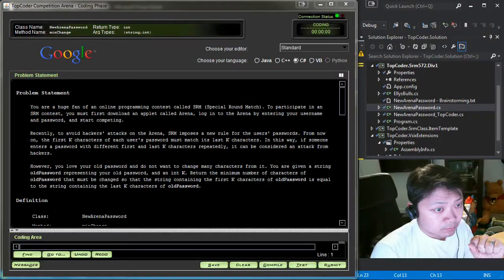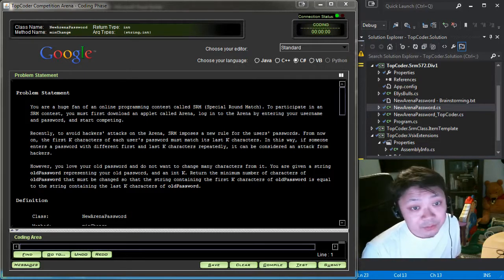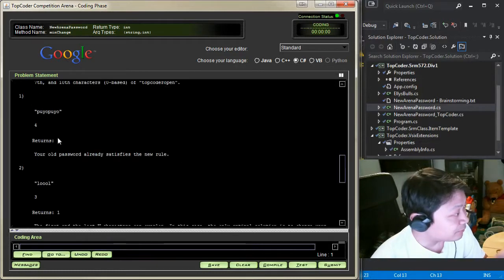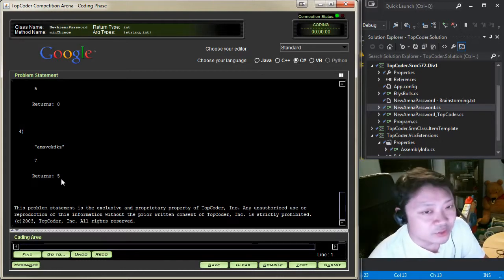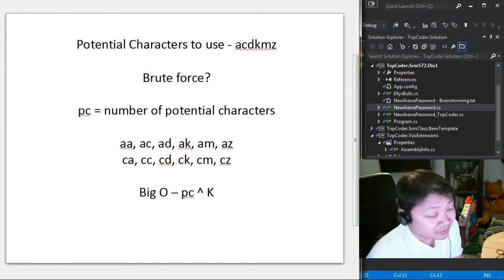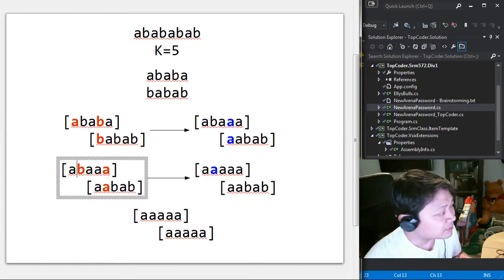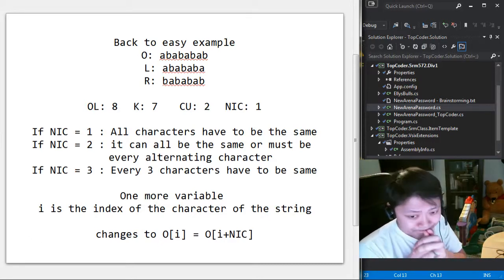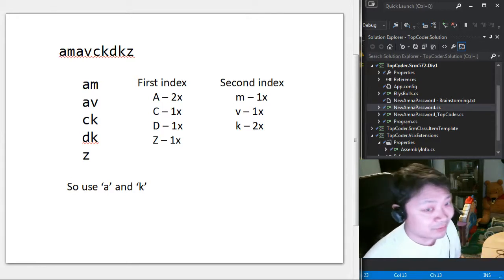TopCoding - Session 2 - Solving TopCoder SRM 572 Div1 250 NewArenaPassword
Haha, upon watching after, I realize there are some math errors and basic comment glitches. I'm not perfect 2-5 != 3 :) but I hope this video was still enjoyable

Click NewArenaPassword